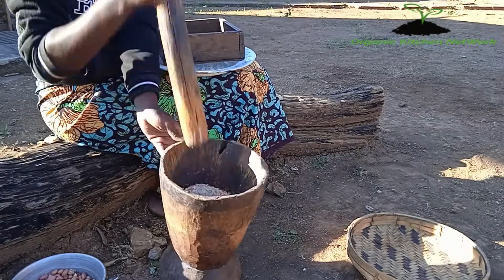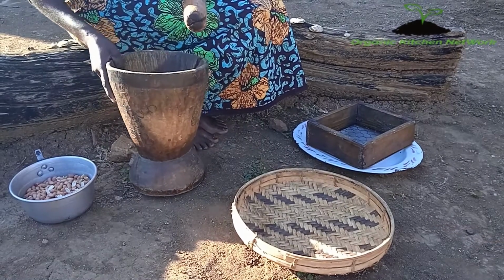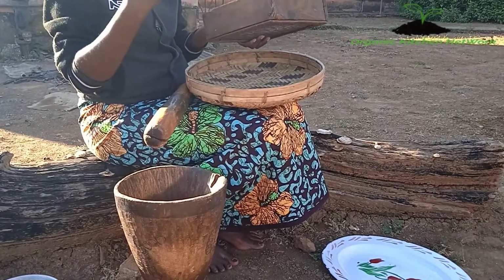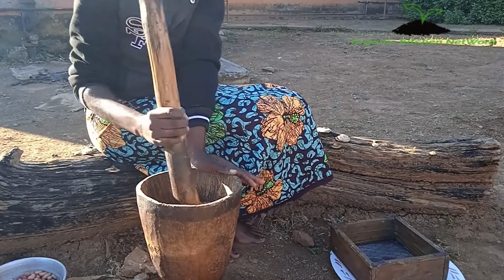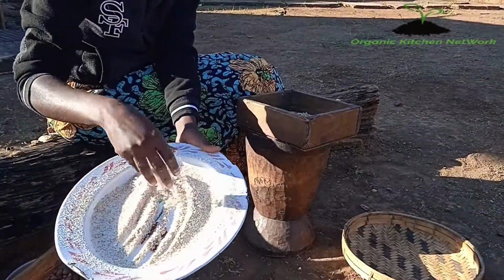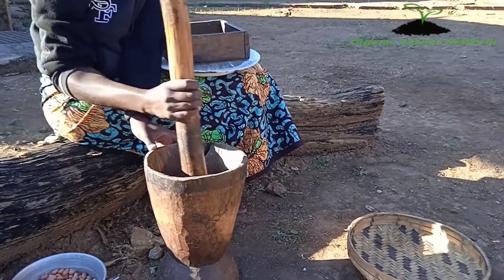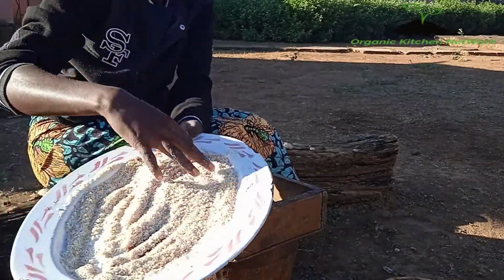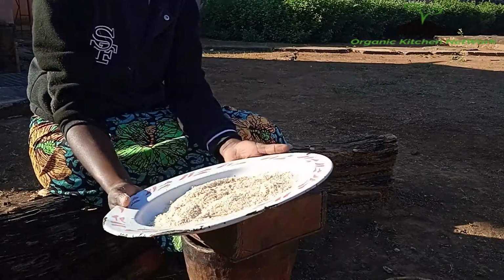How to Extract Groundnuts powder from From Groundnuts